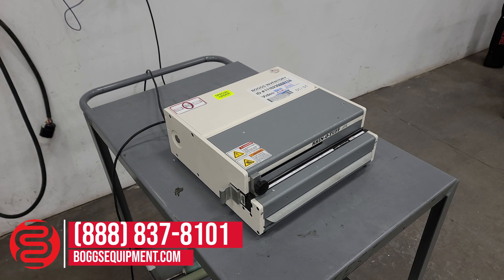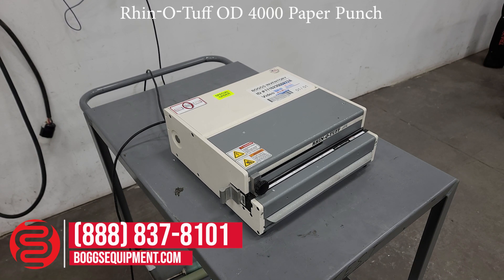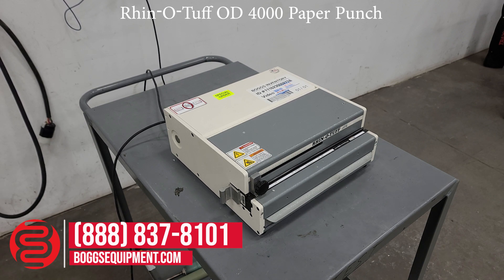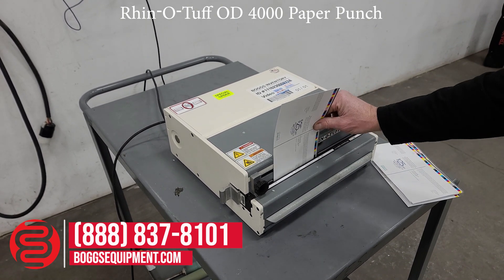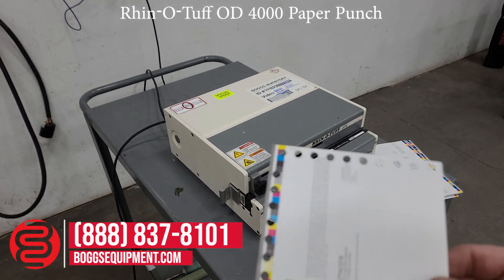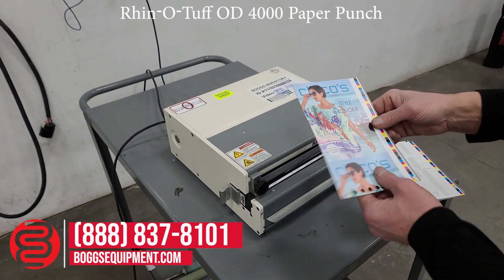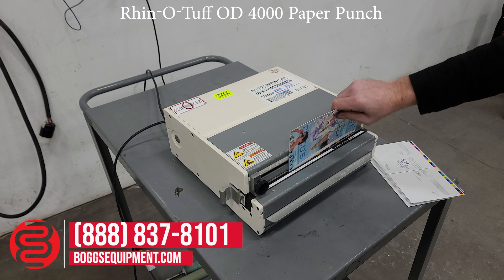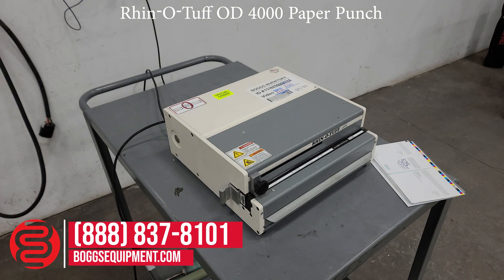Rhin-O-Tuff OD 4000 Paper Punch - 111623000272A